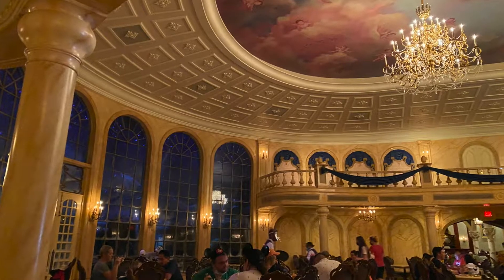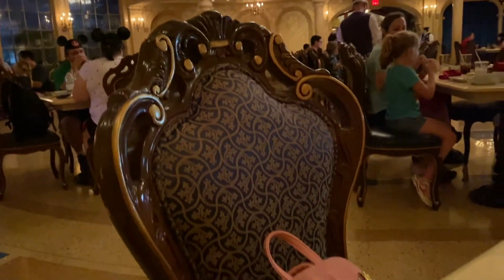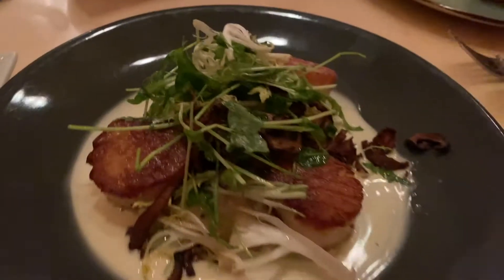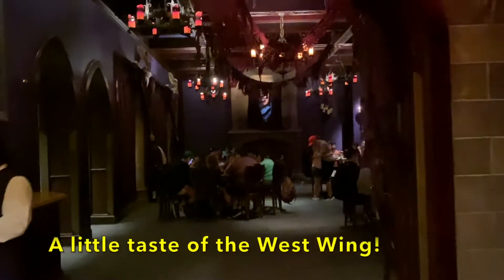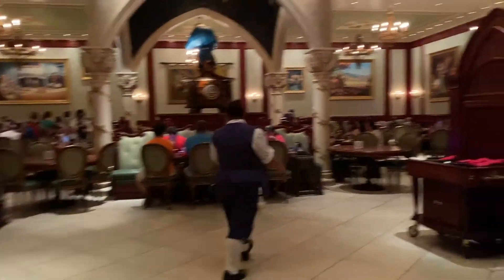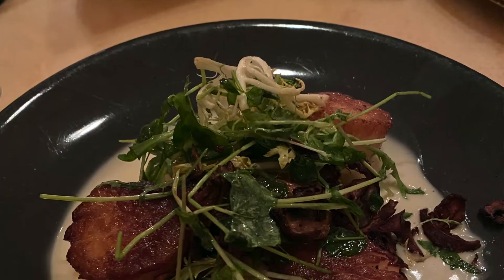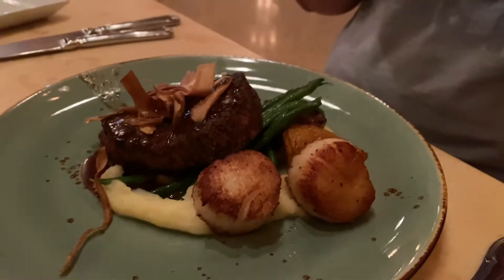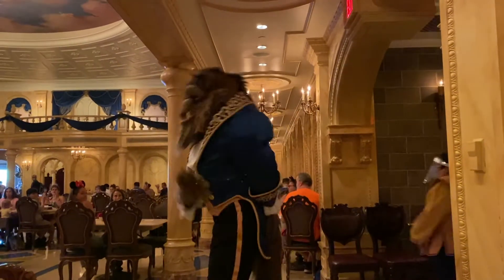Shaunstar explores Be Our Guest restaurant for the first time! | Nov 2020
Hi Explorer's! In today's vlog, I explore the famous Be Our Guest restaurant in Magic Kingdom for the very first time with Jessica! I've been dreaming of going here for the longest! Have any of you all been here before? Enjoy the video! :)